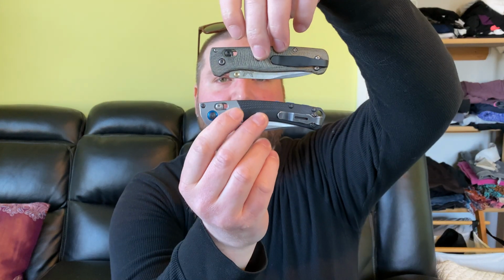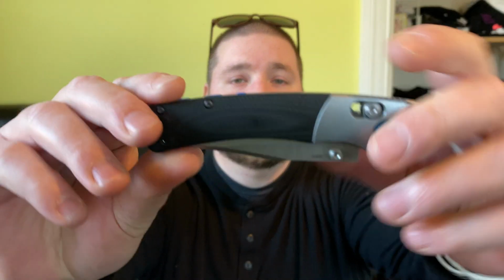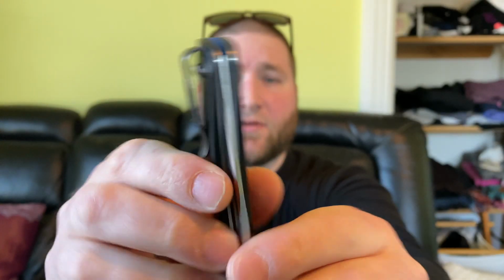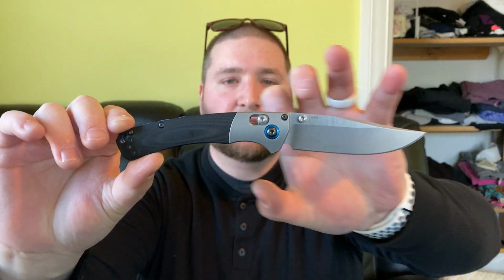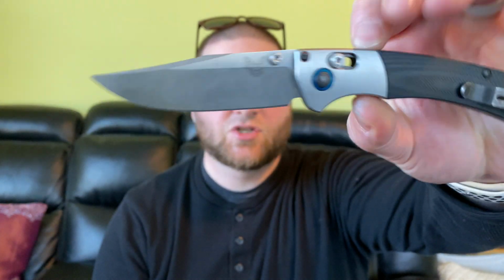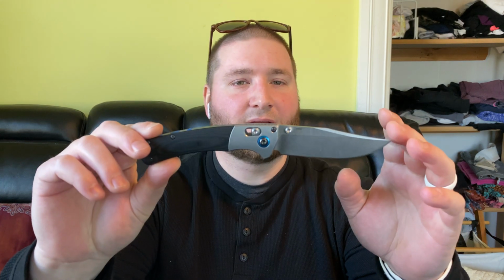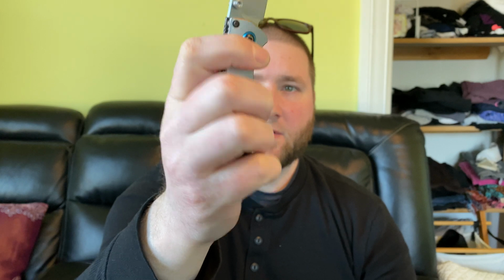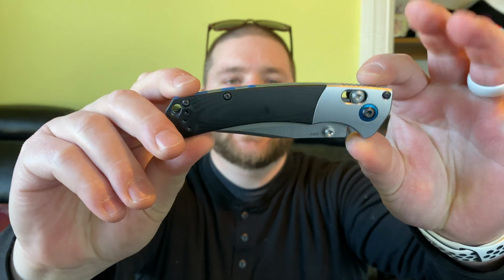Benchmade Mini Crooked River First Impressions